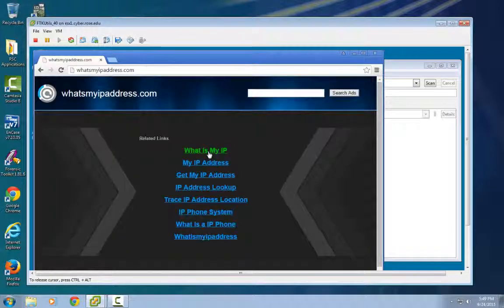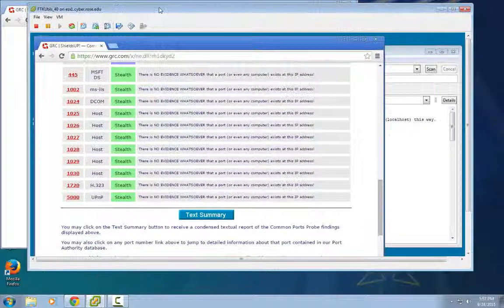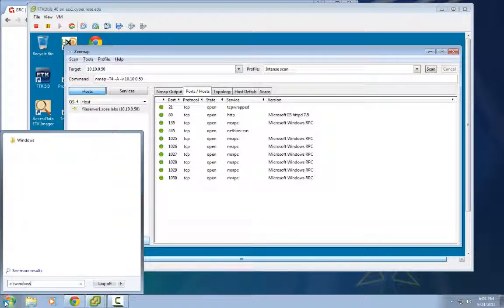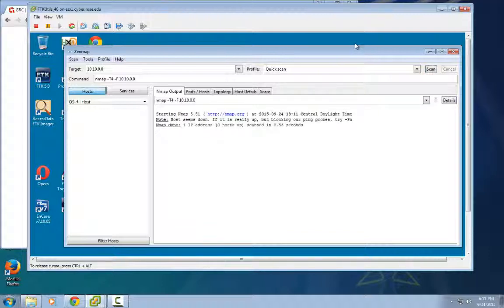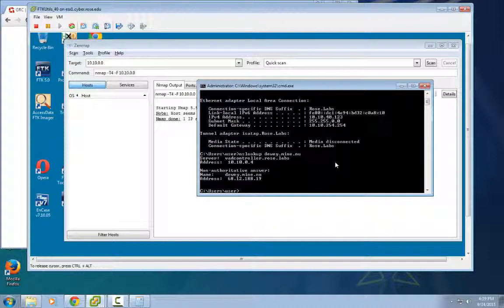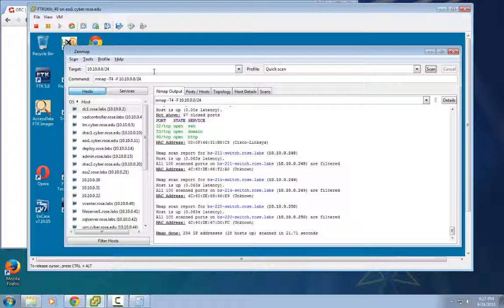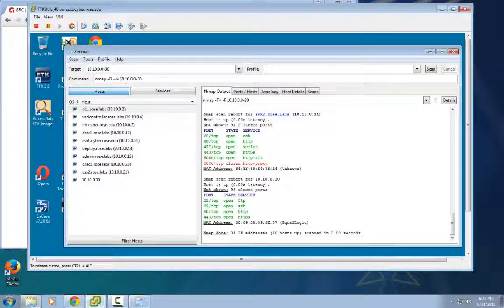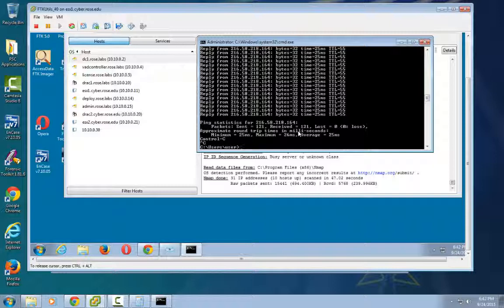September 24th 2015 nMap Recording